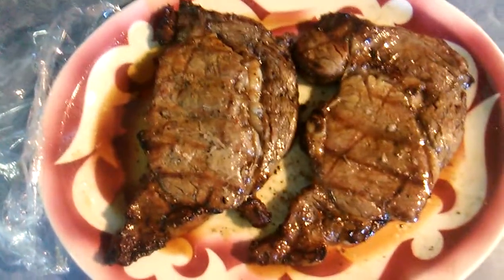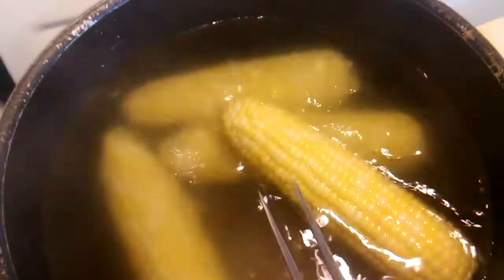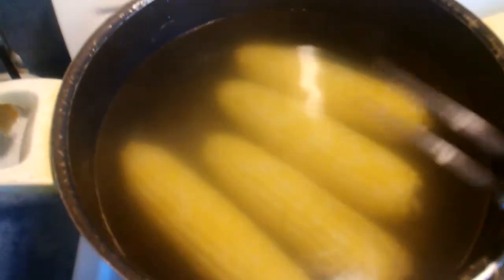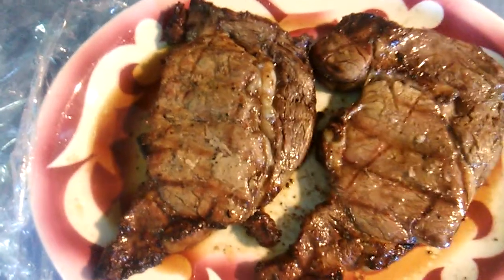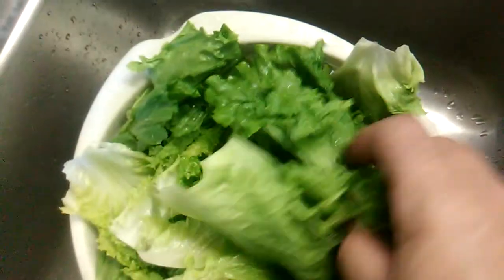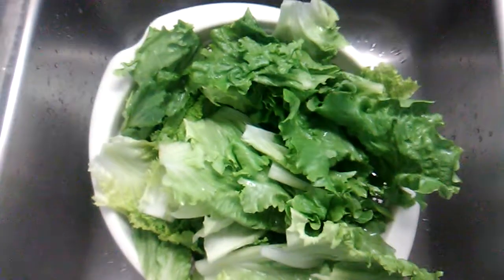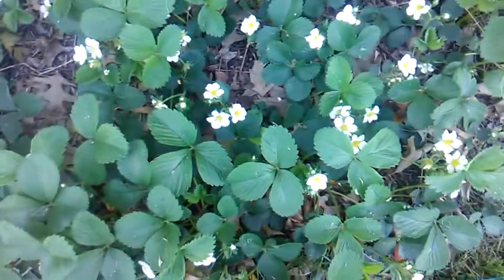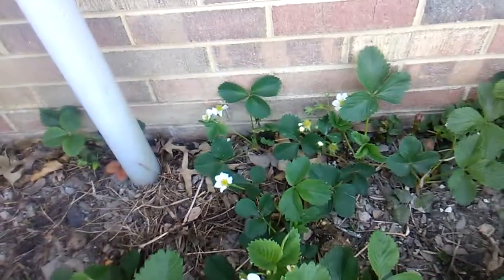Making a Video , Slabby Style. ✌😎